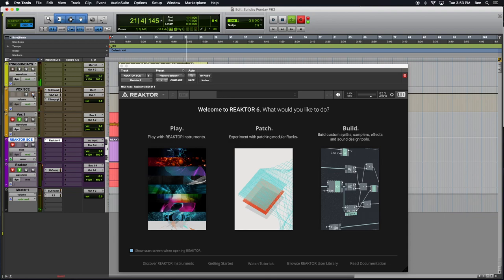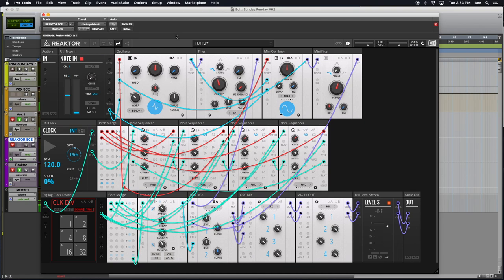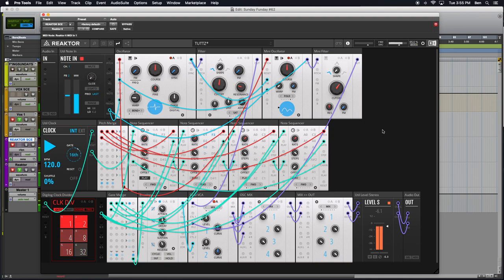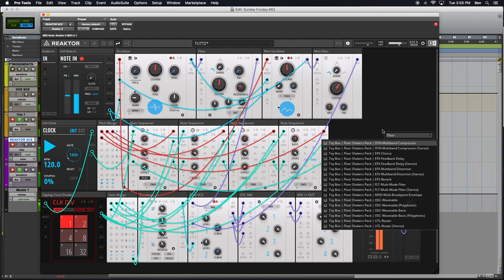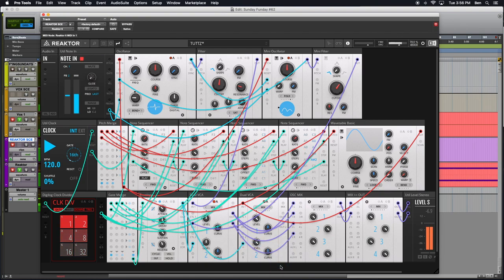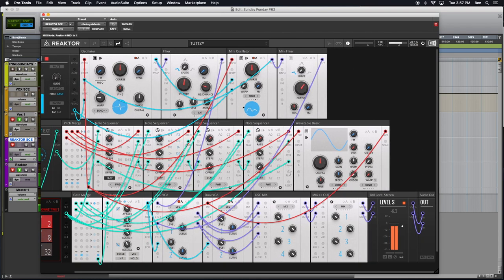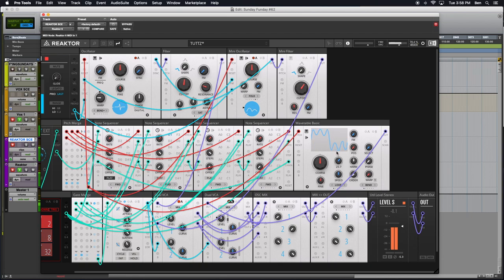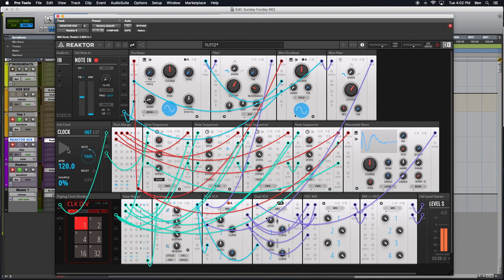Sunday Funday #62: Wavetable Basic BLOCK From TOYBOX Floor Shakers Pack in Reaktor 6.3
The sixty-second episode of Sunday Funday podcast, hoisted by Benjamin.
Episode #62 finds us continuing to explore the Reaktor 6.3 Update! Native Instruments have put out a MASSIVE update to their Reaktor software, enabling one of the most requested features, front facing REAKTOR BLOCKS PATCHING! We continue our build of a basic sequencer synth rack, using blocks from the TOYBOX Free Pack collection, and introducing the WAVETABLE BASIC Oscillator from the Floor Shakers collection. This podcast aims to uncover the magic and demystify Native Instruments Reaktor 6, and synthesis in general.
TOYBOX FREE PACK
OSC.
OSC-Oscillator
OSC-Mini Oscillator
FLT.
FLT-Filter
FLT-Mini Filter
SEQ.
SEQ-Note Sequencer
MOD.
MOD-Envelope.
UTL.
UTL-Note Merge
UTL-Pitch Merge
EFX.
EFX-Distortion (Stereo)
EFX-Bit Shifter (Stereo)
MIX.
UTL-Dual VCA
TOYBOX FLOOR SHAKERS.
OSC.
OSC-Wavetable Basic.